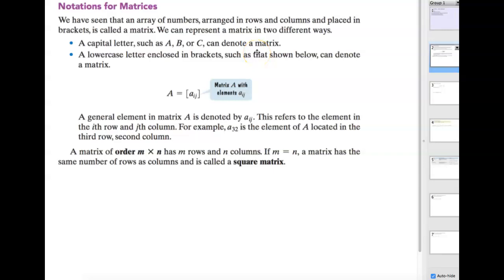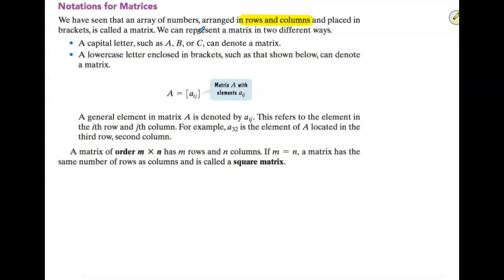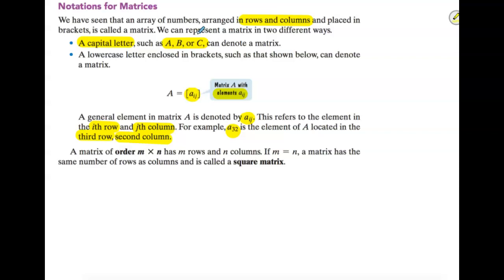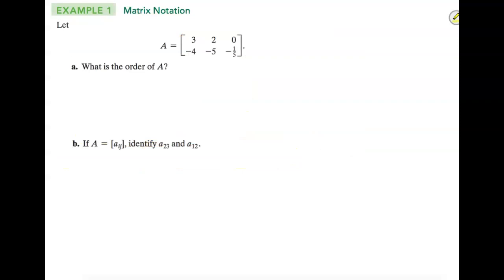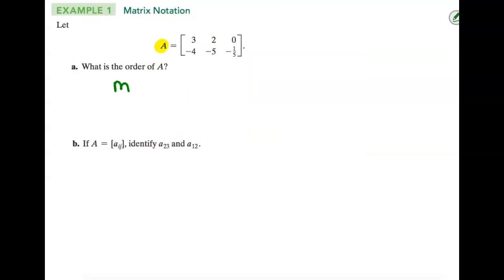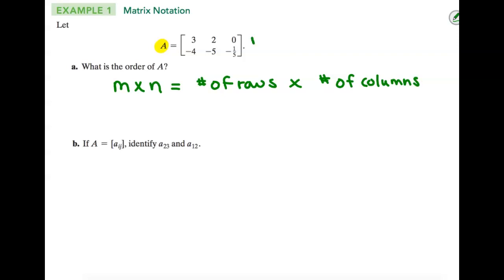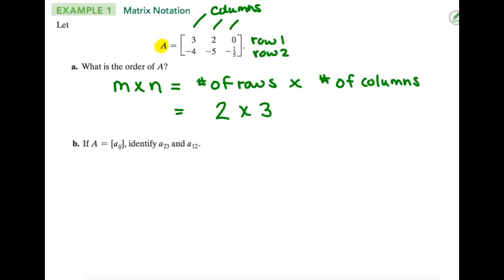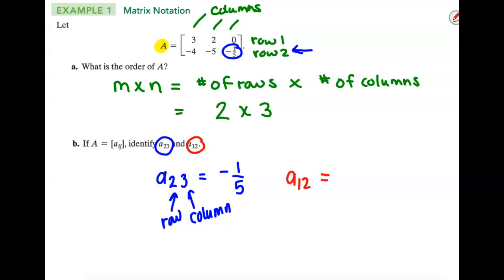Intro to Matrices